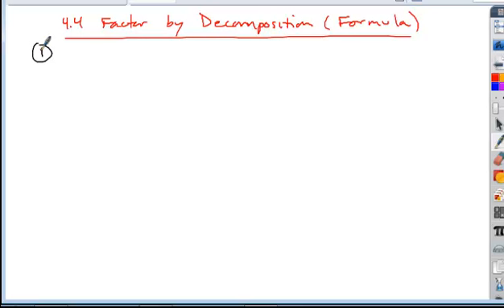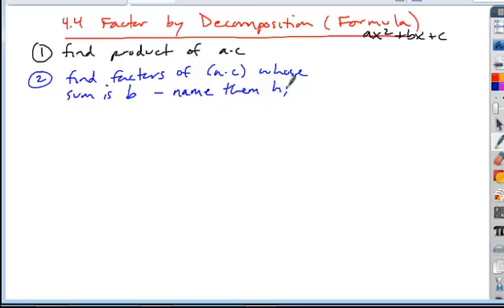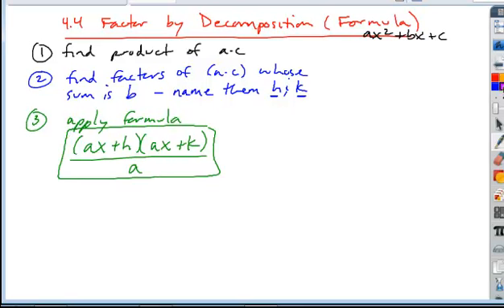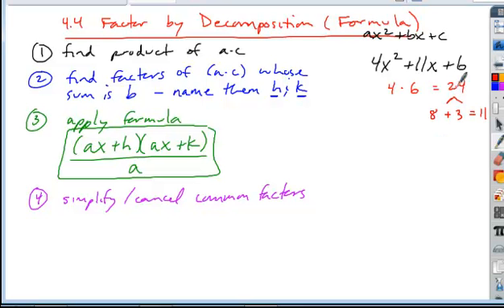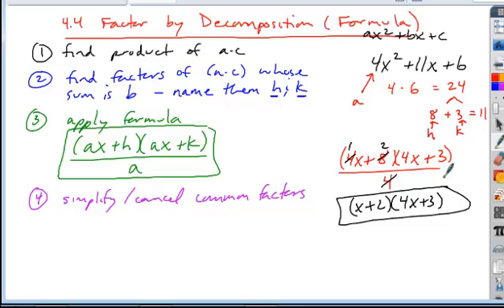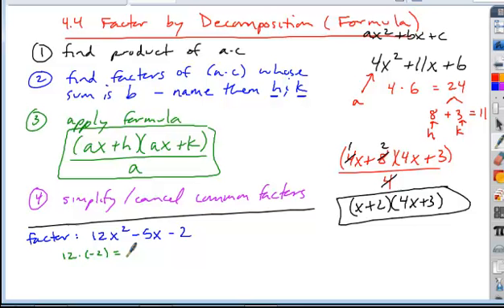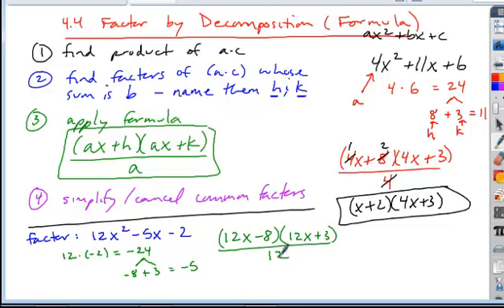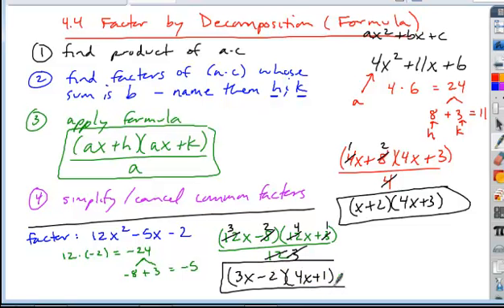4 4alg2 factor by decomp formula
4.4 alg2 factor by decomposition using formula